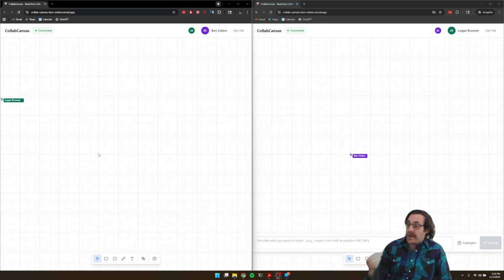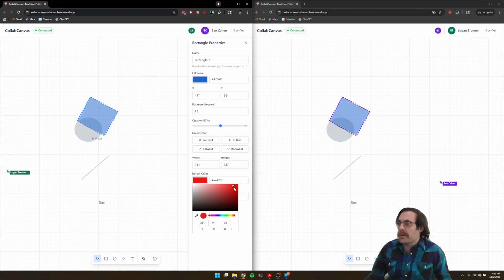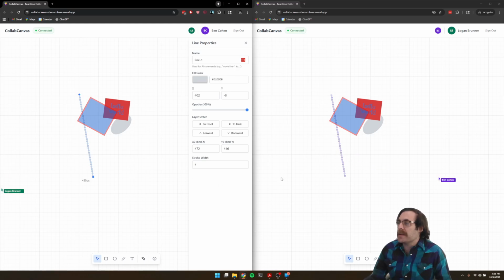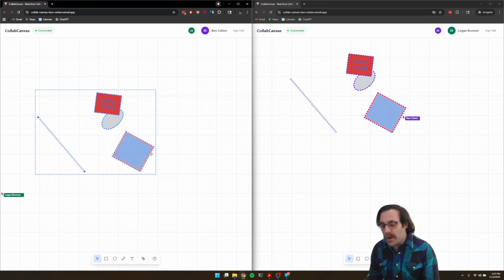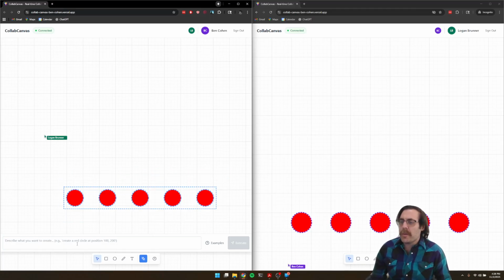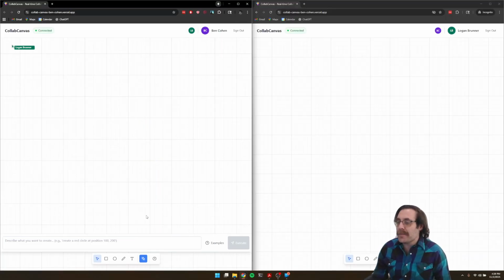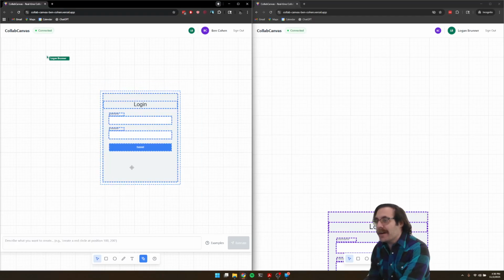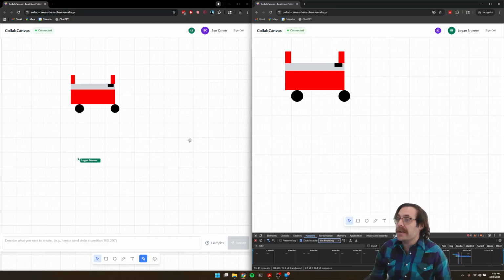CollabCanvas (portfolio demo)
Real-time collaborative whiteboard application built with React, TypeScript, Konva, Zustand, and Firebase.